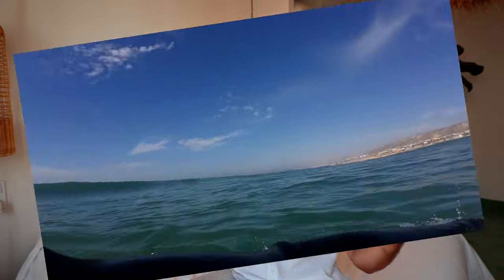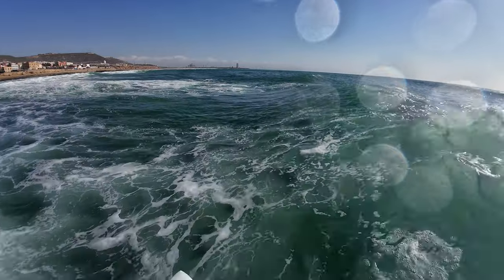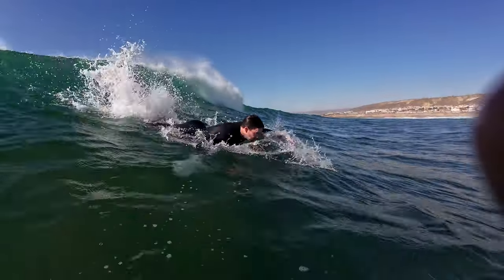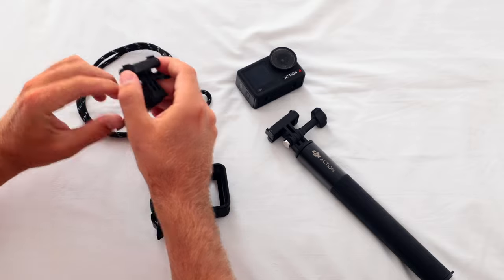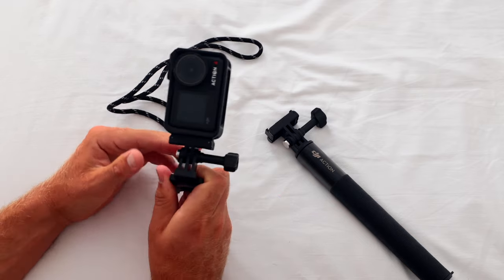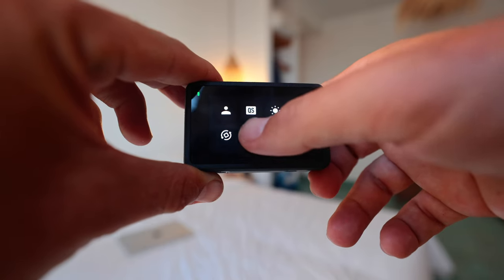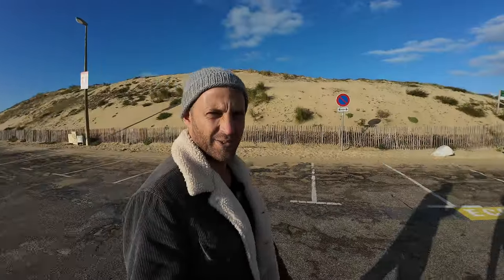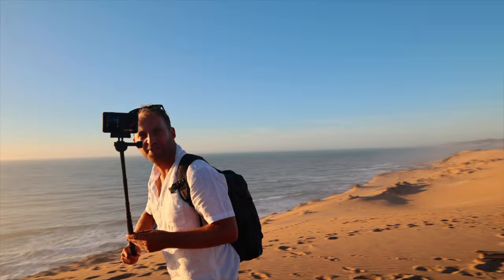New surfing camera I'm using for POV | DJI Osmo Action 4 Review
DJI contacted me to try their new Osmo Action 4 camera. It's been pretty sick! The DJI Osmo Action 4 is becoming a seriously good action camera option for anyone wanting to capture surf content.

The Surfer's Roadmap, my online surfing university designed to progress your surfing

Follow The Surfer's Roadmap on Instagram (dedicated 60 second tutorials etc)